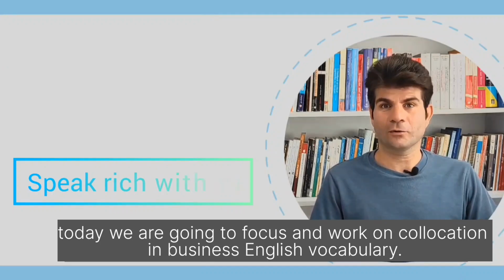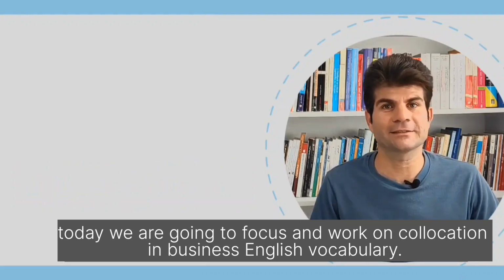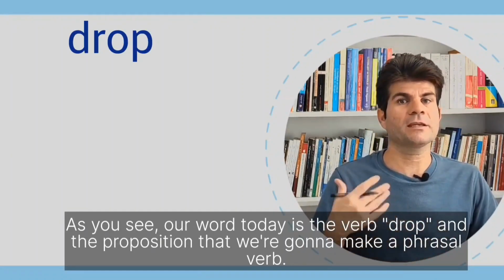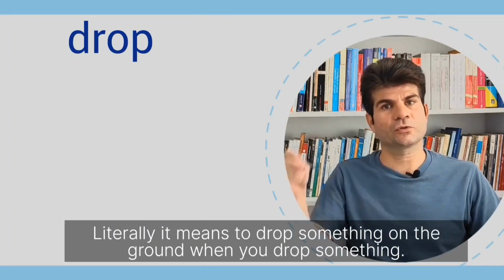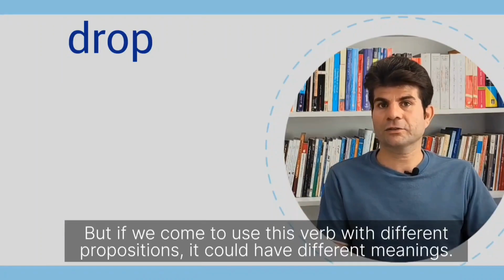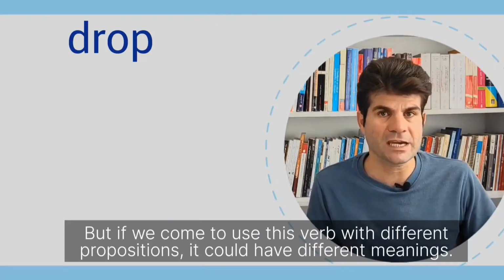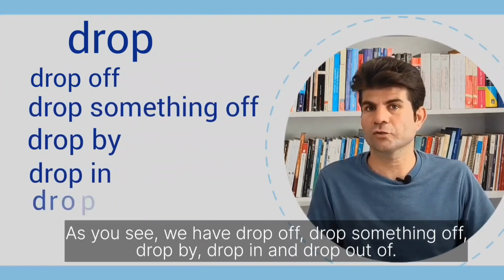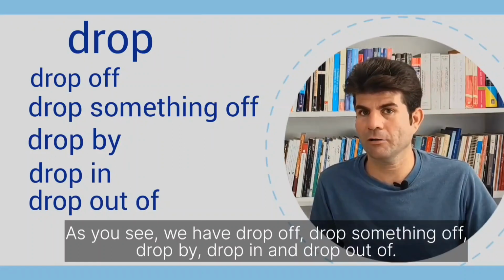How to use The phrasal verbs; drop off, drop something off, drop by, drop in, and drop out of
In the video, we come to learn how to use the phrasal verbs, drop off, drop something off, drop by, drop in, and drop our of in different situations and formal settings.

00:00 -  introductions
00:21 - the verb drop
00:54 - drop off
01:24 - drop something off
01:50 - drop by and drop in
02:32 - drop out of
03:24 - at the office
03:53 - with the receptionist
04:16 - review